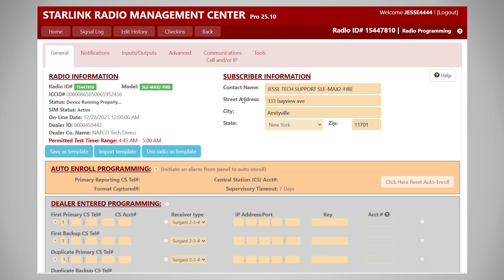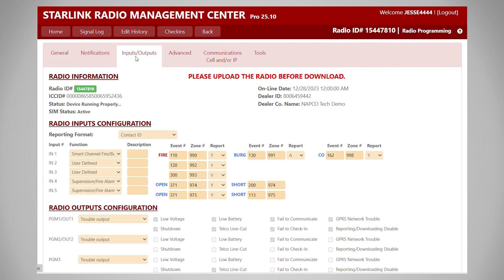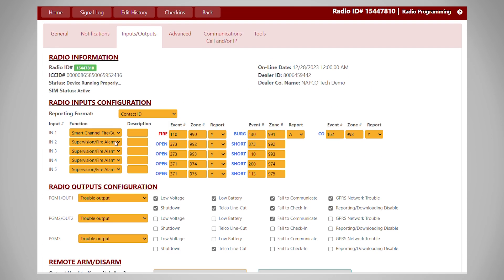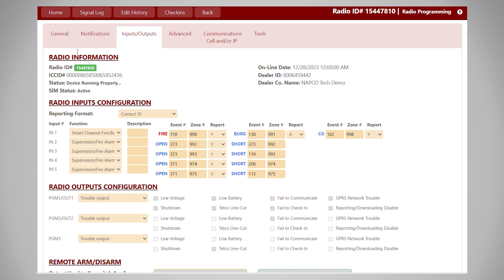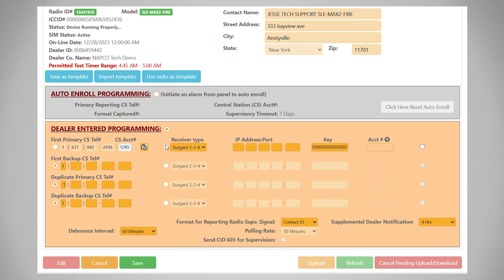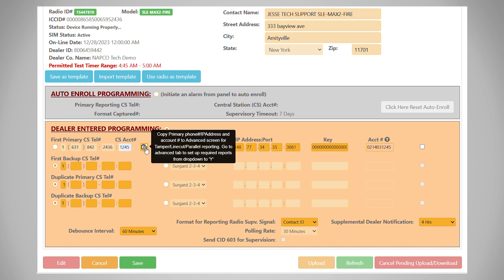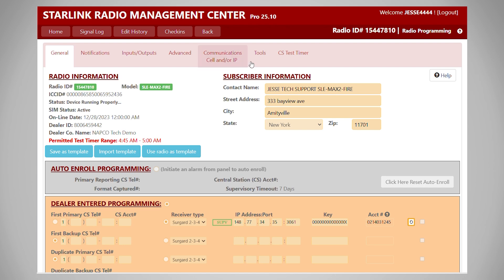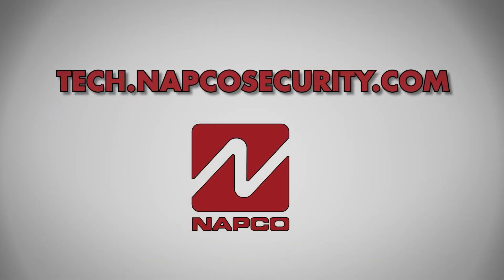How to configure your StarLink Fire Communicator using Inputs for Reporting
0:00 Intro
0:11 Configuring the Inputs/Outputs Tab
1:35 Setup Dealer Entered Programming
2:59 Setup the CS Test Timer
3:25 Outro